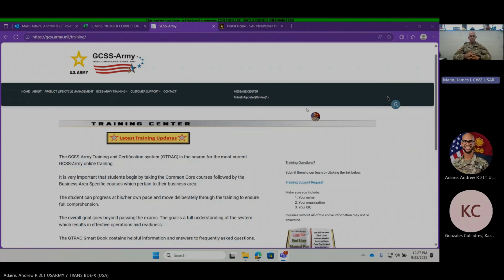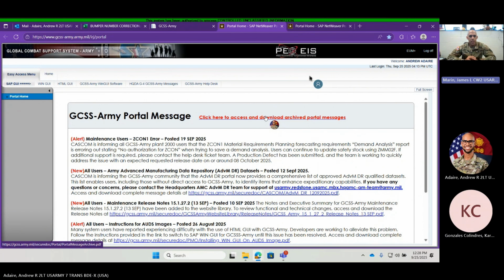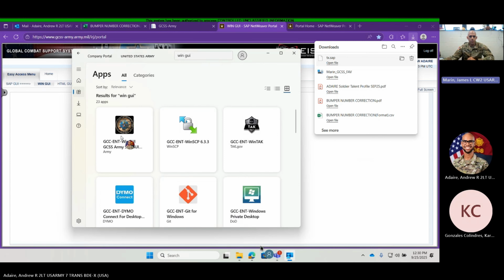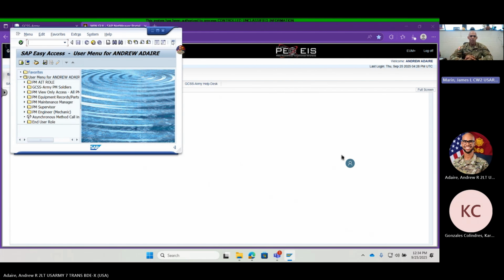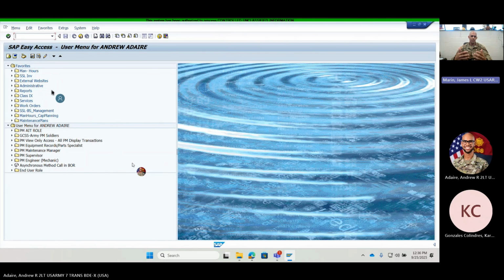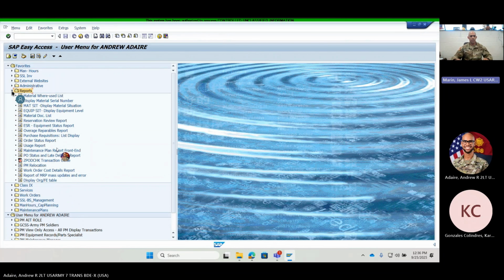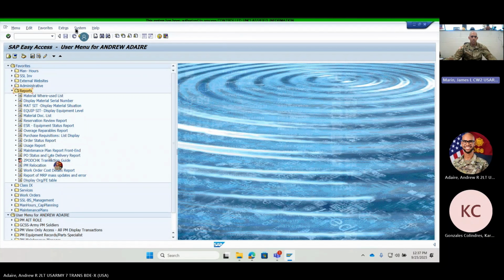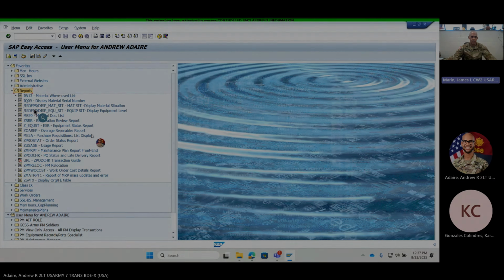EP- 1 GCSSArmy 101 Getting Started with EQUIPSI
My mission is to help Soldiers and leaders at every level understand how to use G-Army as a tool — not a task.

✅ What you’ll learn in this video:

How to download and install WinGUI from Company Portal

How to build your Favorites folder for quick access

How to log in and navigate EQUIPSIT

What UICs and Force Elements mean in the system

The difference between technical names and T-Codes

Whether you’re a new LT, a seasoned PSG, or a maintainer trying to make sense of GCSS-Army, this is your foundation block in Maintenance University.

💬 Drop your questions in the comments or share your best G-Army hacks — the more we teach, the stronger our formations become.

EQUIPSIT | ESR | ORIL | ZMPRT | PGR | Command Maintenance Discipline Program (CMDP)